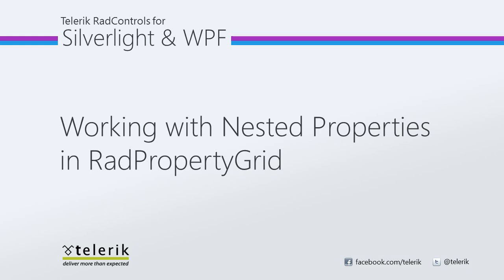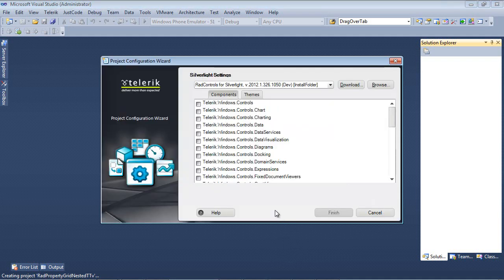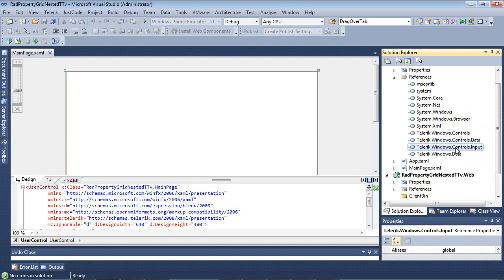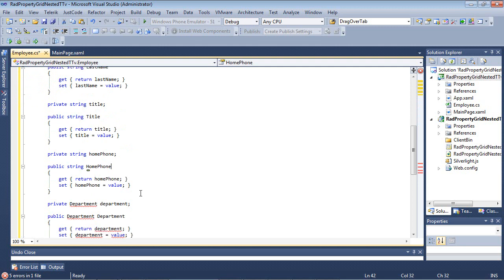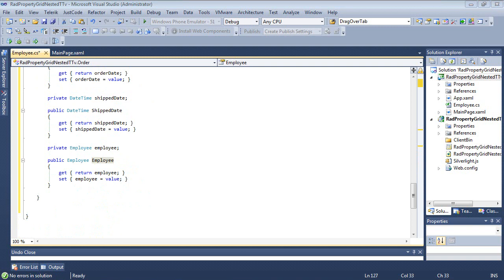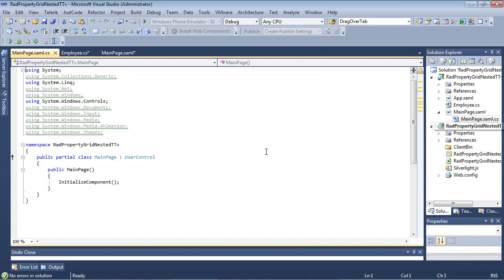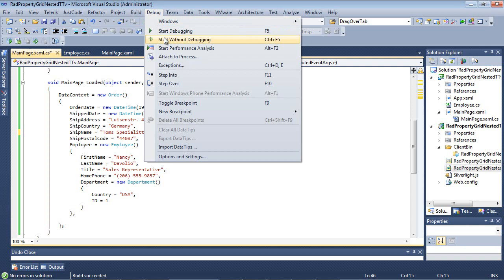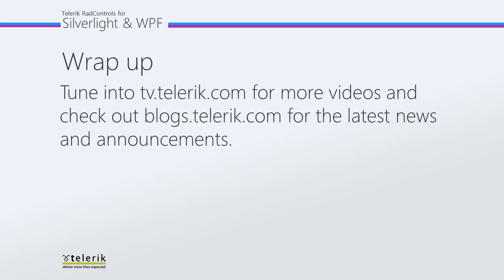PropertGrid - Part 2: Working with Nested Properties in RadPropertyGrid (Silverlight & WPF)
In this video, we will explore how to processing nested properties in a tree-like visual structure within RadPropertyGrid.